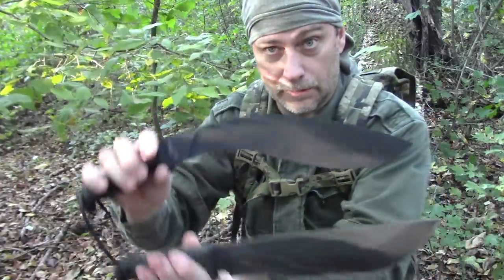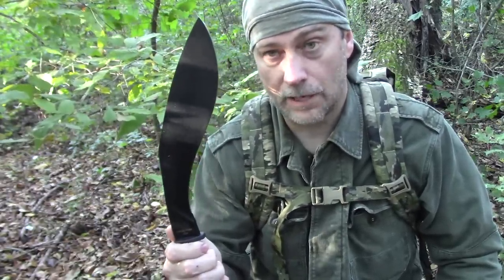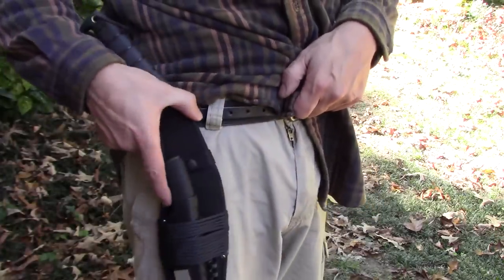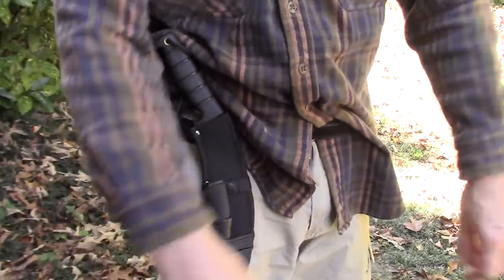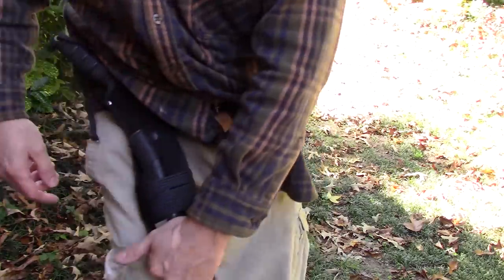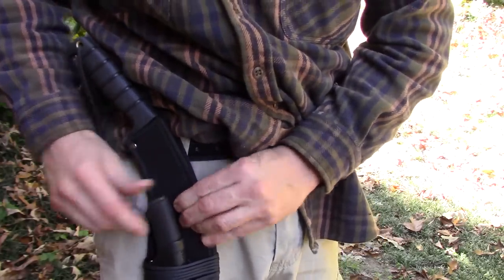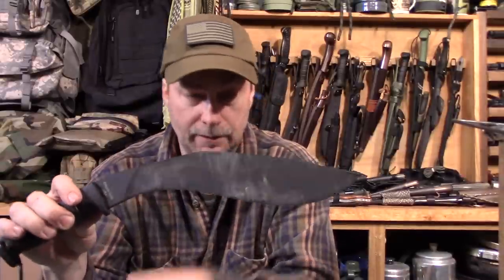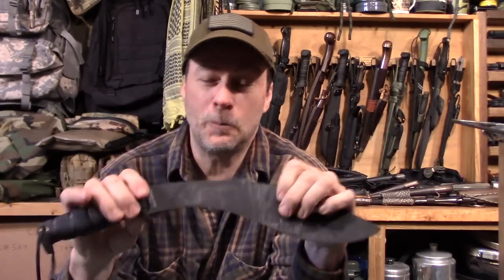Ontario Kukri vs. Ontario SP 53!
A friend of mine had an Ontario Kukri in his bug out bag. He was wondering if it was the best choice or, should he get an Ontario SP53 which is quite popular and one of my favorite machetes. He wound up with an extra and sent it to me to test it against the SP-53 and see how well it compared and what I thought. Here the comparison, my thoughts and what I did with it.